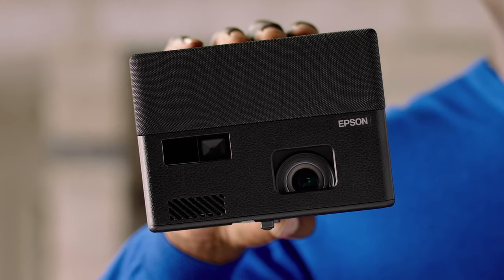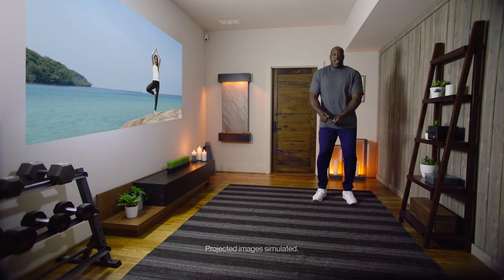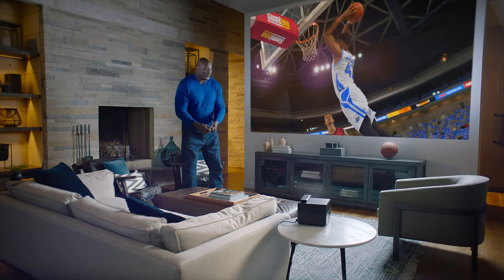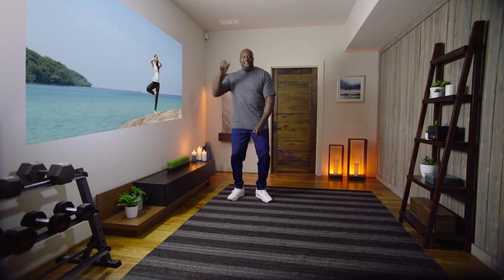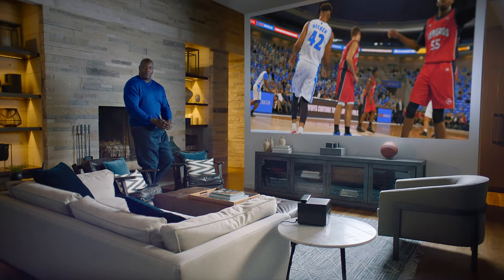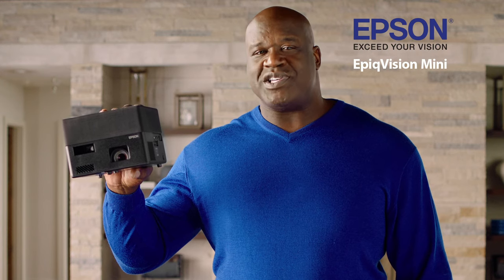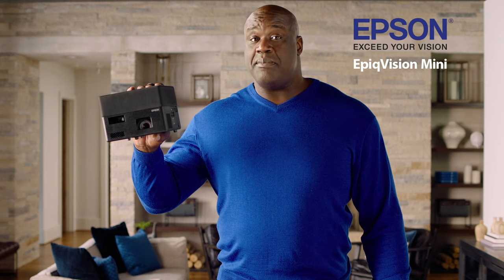EpiqVision™ Mini EF12 | Shaqamonial | Shimmy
First there was Television. Now there’s EpiqVision.
Producing up to a 150” picture, this amazing little portable laser projector will change your home entertainment viewing experience! The Epson EpiqVision Mini EF12 Smart Streaming Laser Projector.